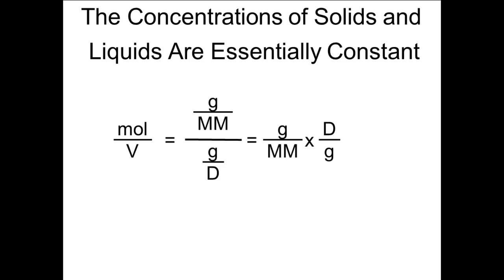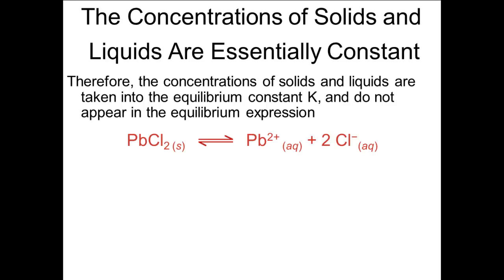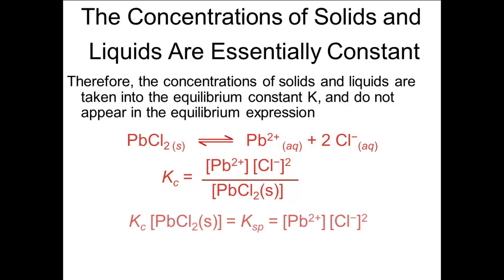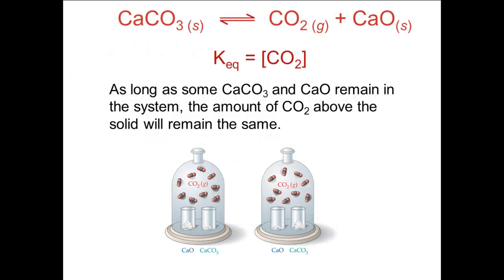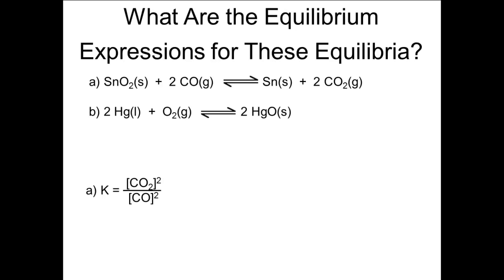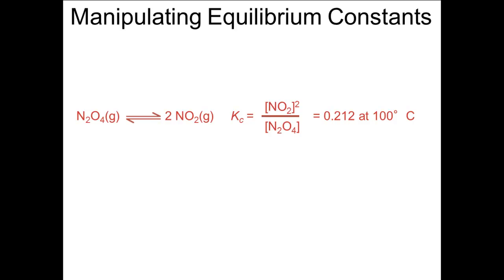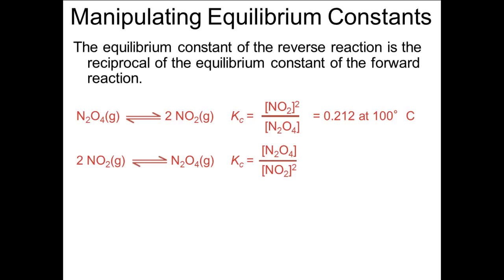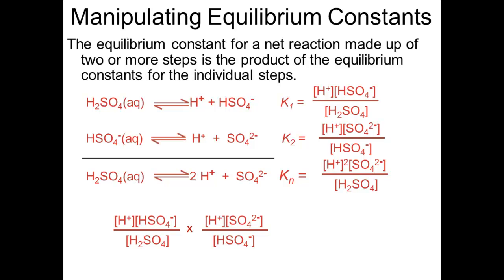AP 15.1b Equilibrium Intro-Heterogeneous Equilibria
Part b of the lesson introducing equilibrium. This one deals with heterogeneouos equilibria and manipulating the equilibrium expression and constant.